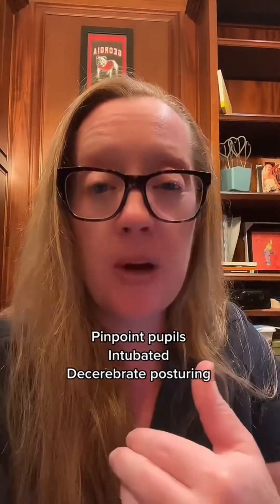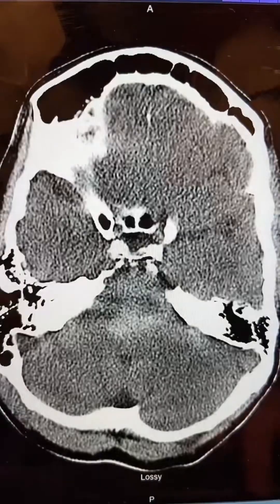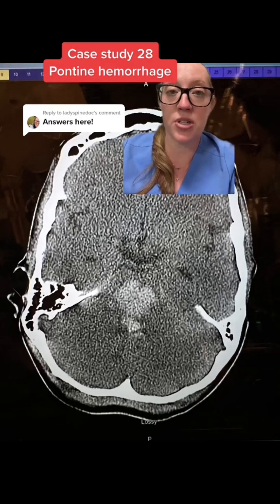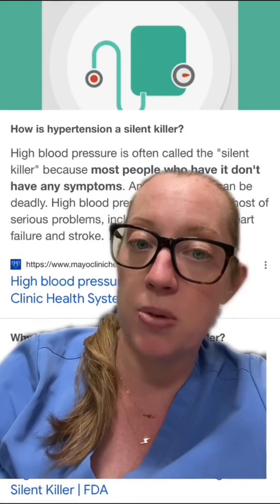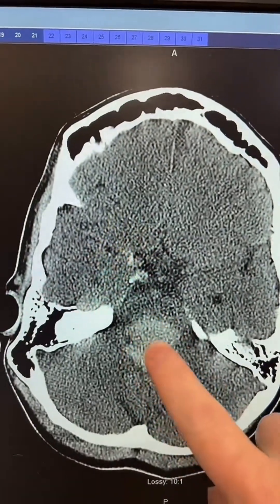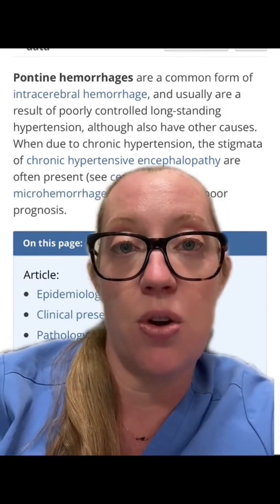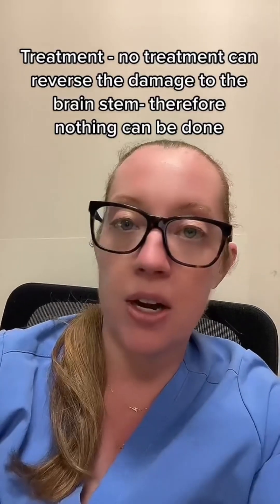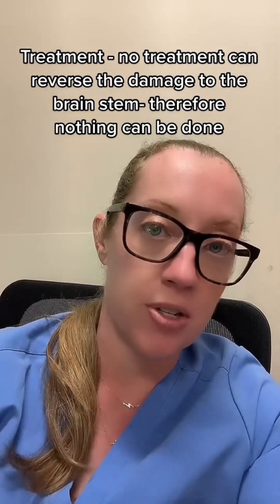Case study 28 - Pontine Stroke, a common location for HYPERTENSIVE hemorrhage EXPLAINED by a surgeon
Case study 28

Pontine haemorrhage (PH) comprises approximately 10% of intracerebral haemorrhages (ICH). With an estimated mortality rate ranging widely from 30% to 90%, PH is the most pernicious form of ICH